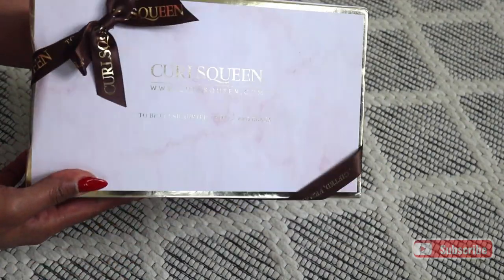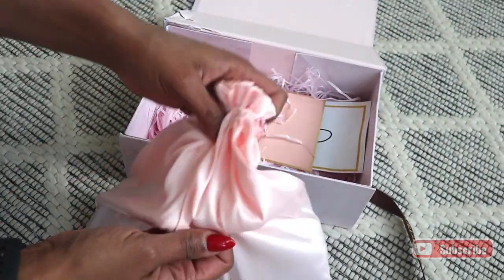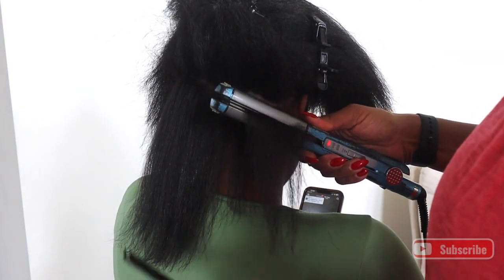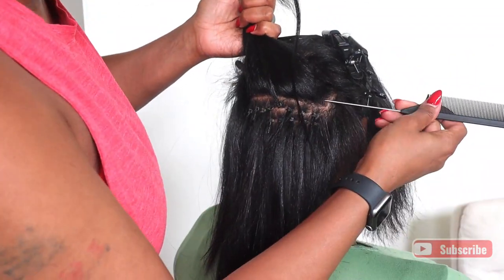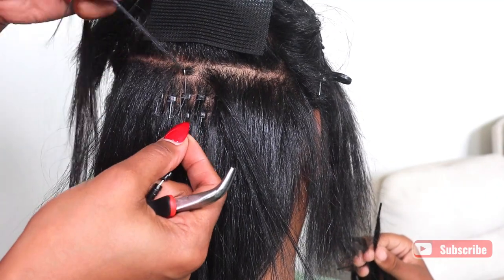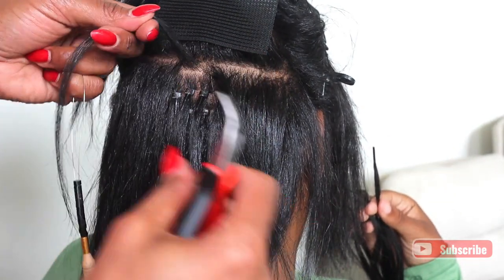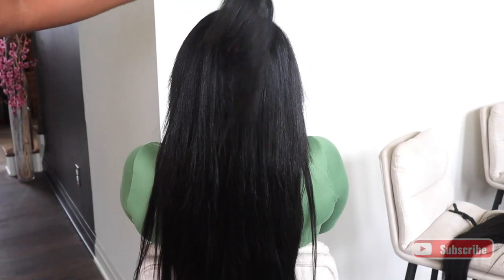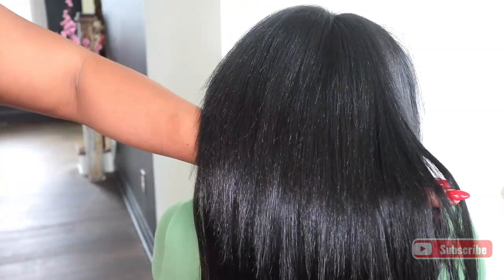I-tip extensions/ Do they damage natural hair FT CURLS QUEEN EXTENSIONS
My client is my good friends daughter. I is her birthday and I decided to use her as my model for my curls queen I-tip extensions.

I am wearing 20 inches itip microlink extensions in Light Yaki texture from CURLSQUEEN .

My Hair Care Product Brand is called LOVE AND HEALTH because I believe in caring for your natural hair by giving it love and keeping it healthy.

or click the link in my banner above

FOR APPOINTMENTS
My salon is located in Sewell, NJ
Quickest way SEVENZENHAIR.COM

MY Daughter Donaira Channel

*The footage in this video is property of Seven Zen Hair. You are not allowed to use this footage without permission.